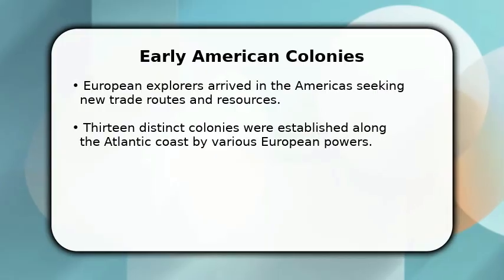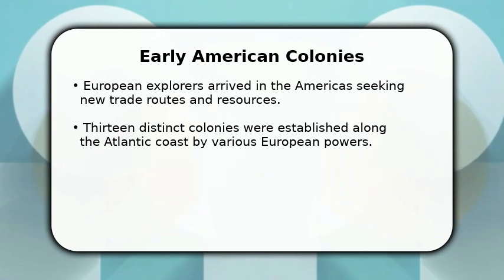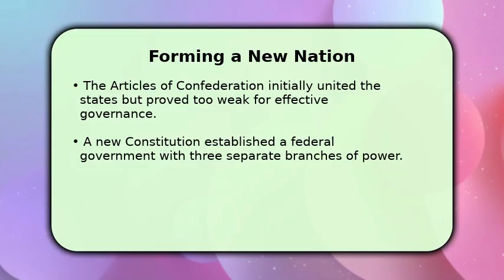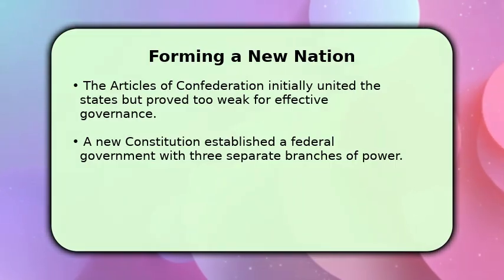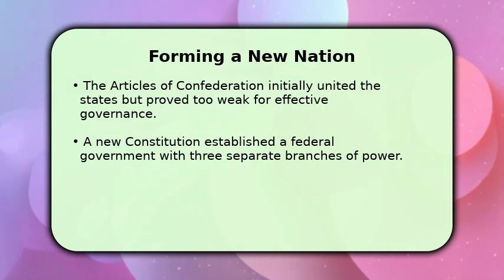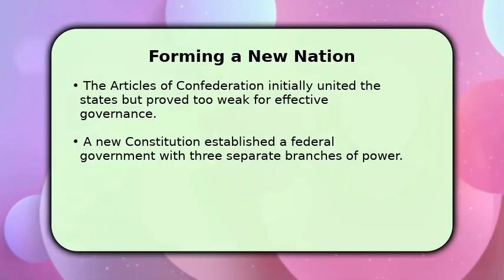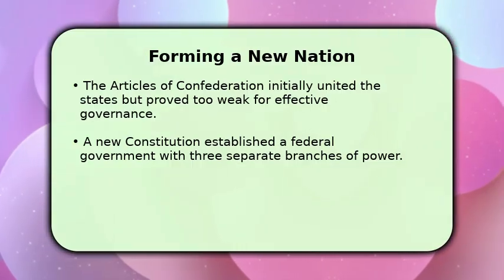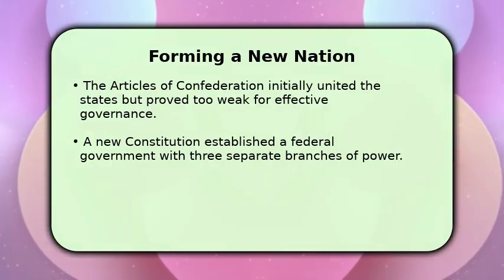How Was The USA Made - Step By Step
▸ (x) In this comprehensive video, we'll take you on a journey through the history of the United States. From the early Native American settlements to the present day, we'll explore the key events and milestones that shaped America into what it is today. You'll learn about the colonial era, the Revolutionary War, the Civil War, and the many significant moments in between.

USA history, American Revolution, Civil War, Colonial Era, Native American settlements, US founding fathers, Constitutional Convention, Westward expansion, Industrialization in America, Modern US history